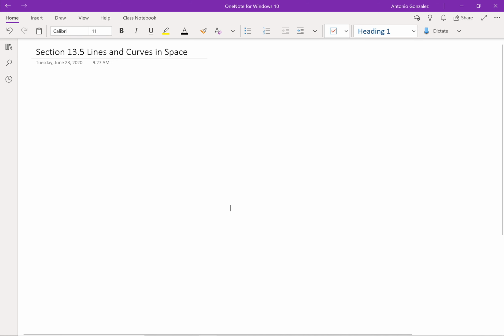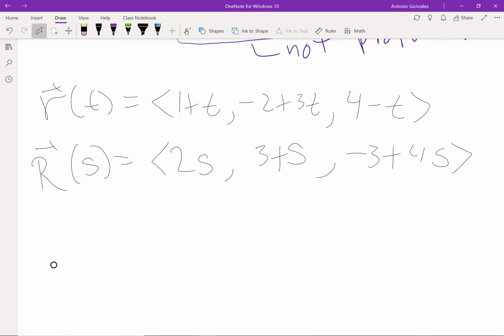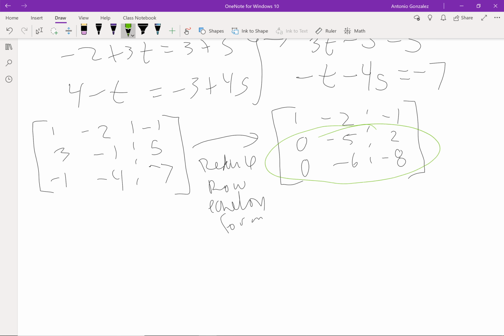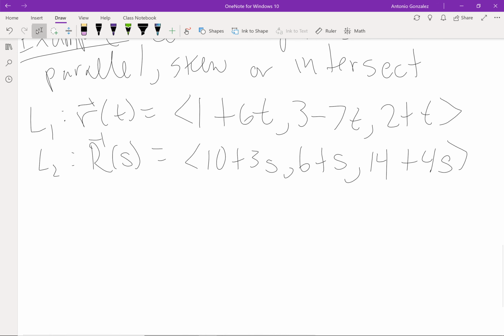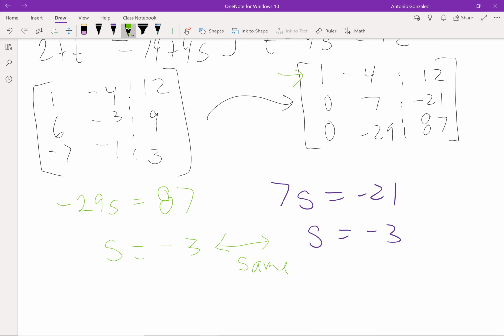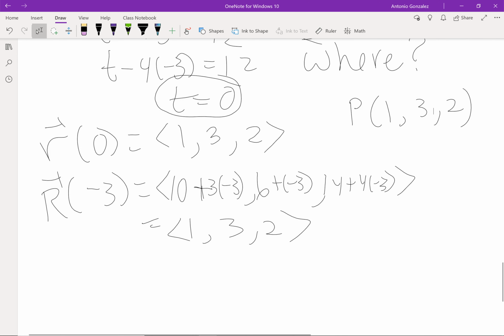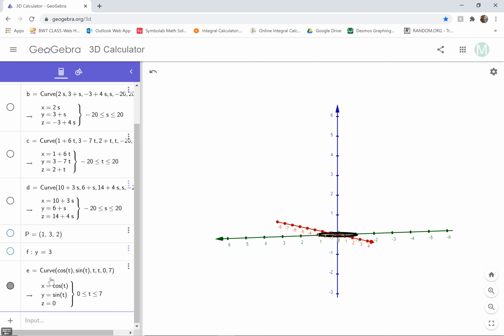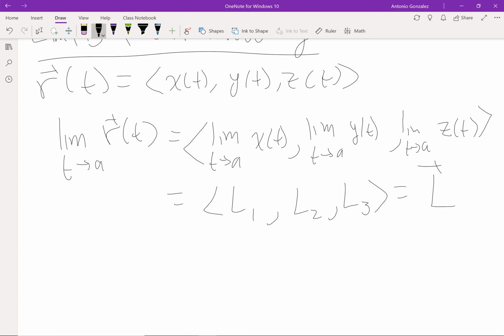MTH 3 Section 13.5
Covers a couple of examples of determining whether lines are parallel, skew or intersect.